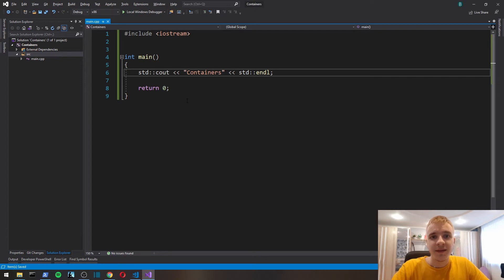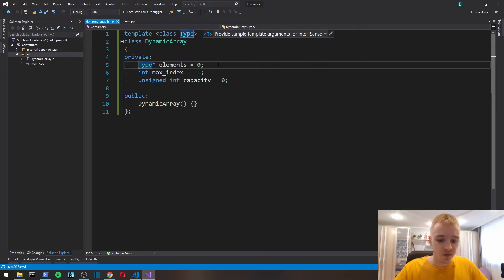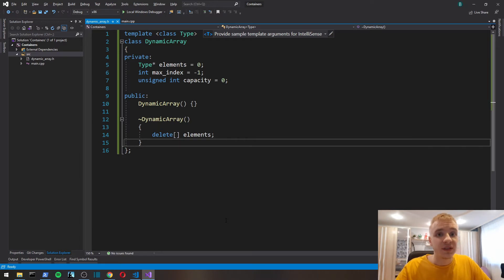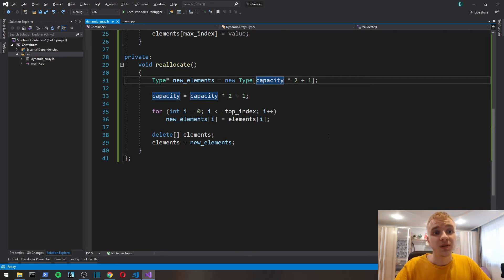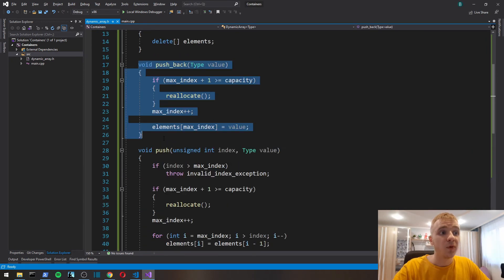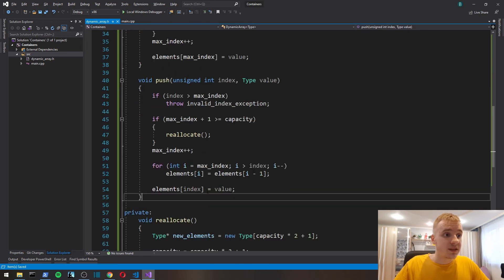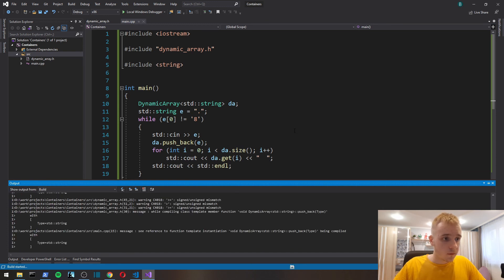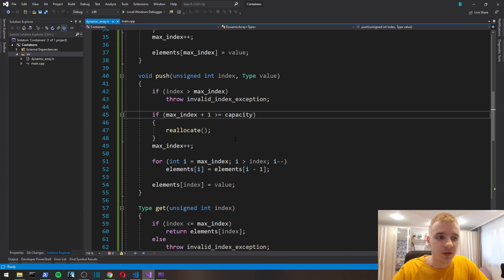Dynamic Array Implementation in C++ (Data Structures: Containers Ep. 2)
How To Implement Dynamic Array in C++

Here my quick & simple implementation of dynamic array (DIY std::vector) in c++.
It's a template class and it has the basic features a dynamic array should be able to provide, such as pushing elements, removing elements, querying the current size, and accessing the elements.

Timestamps
00:00 Intro
00:52 Implementation
13:12 Test Program